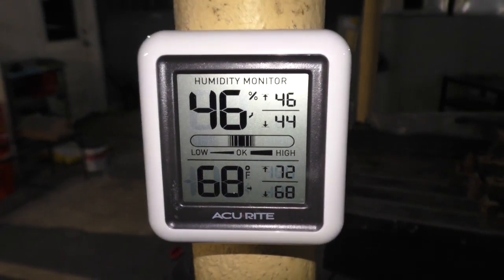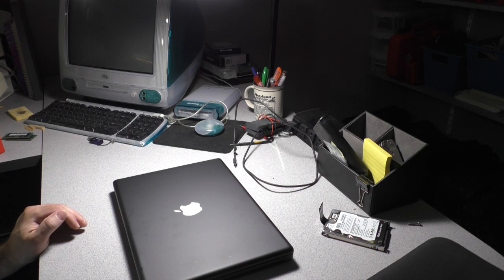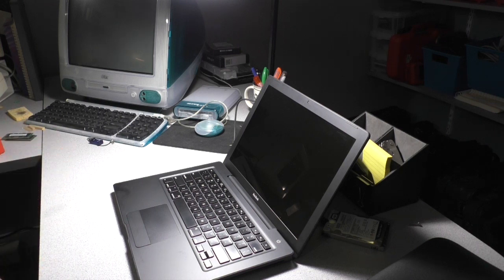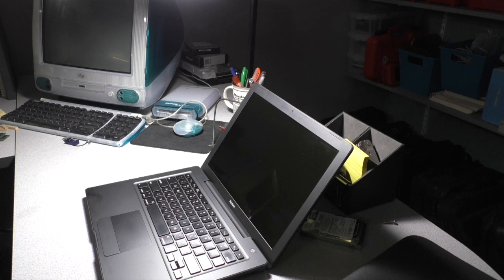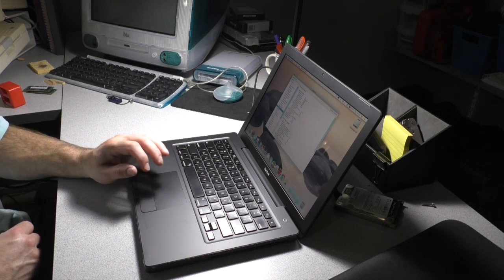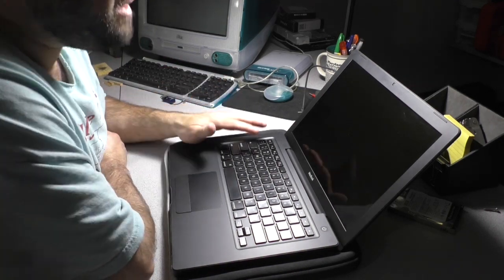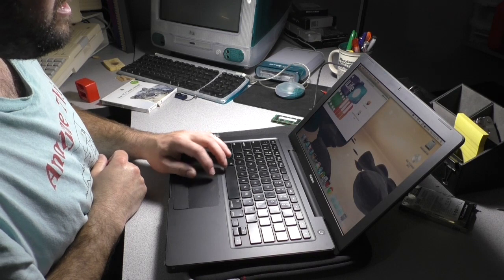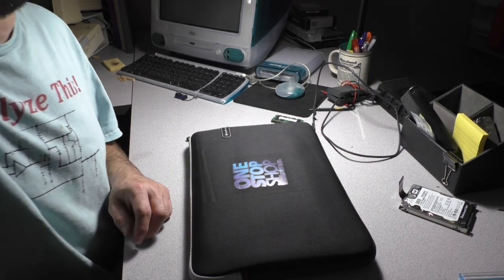The "Black Sheep" of The MacBook Family